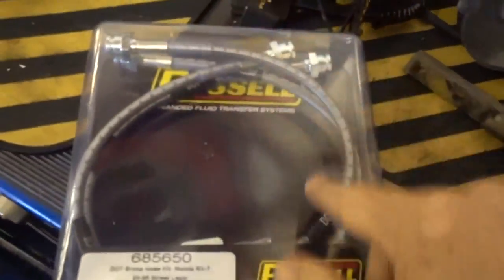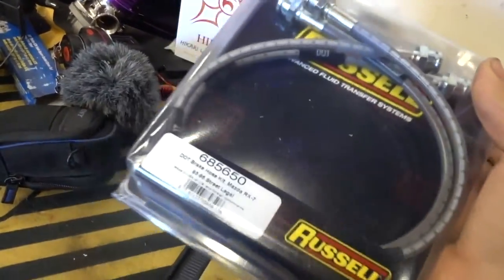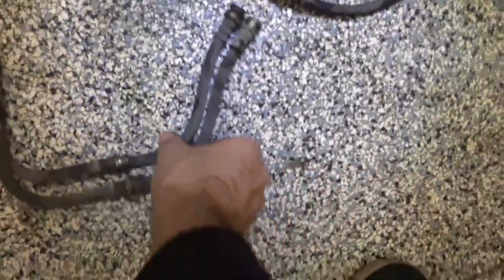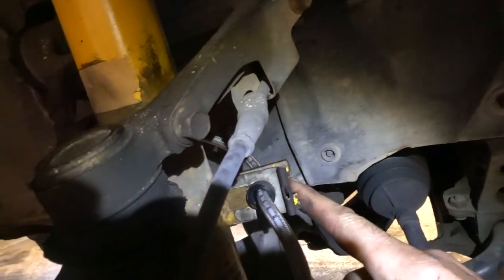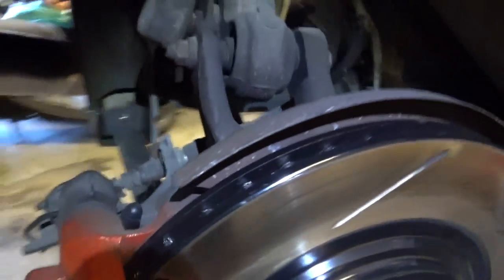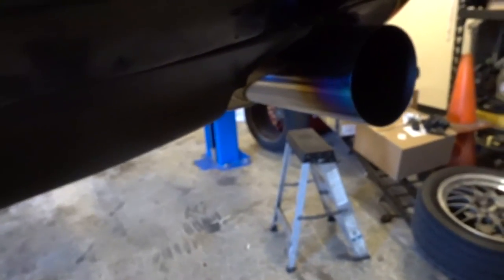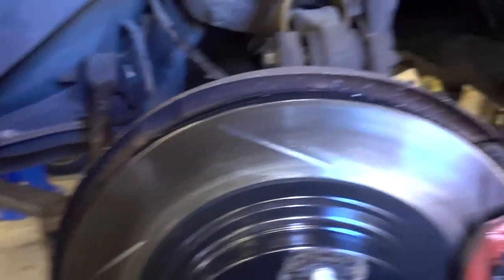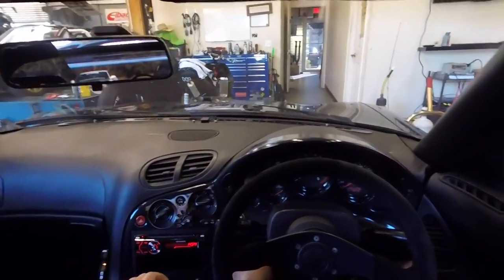Project RX7: Braided Brake Lines! and new cars on the way!